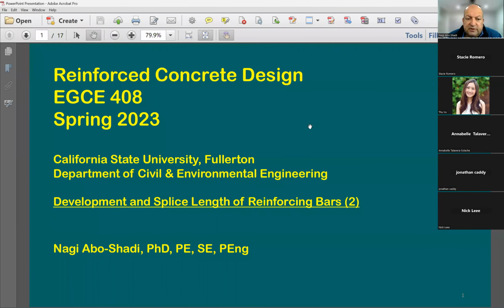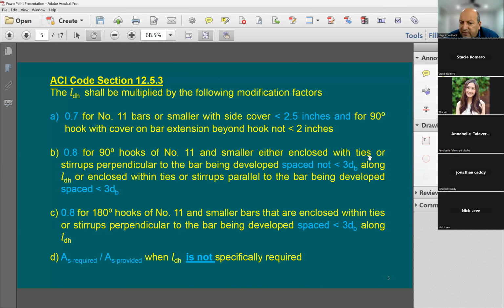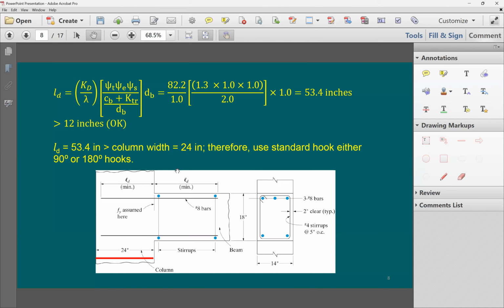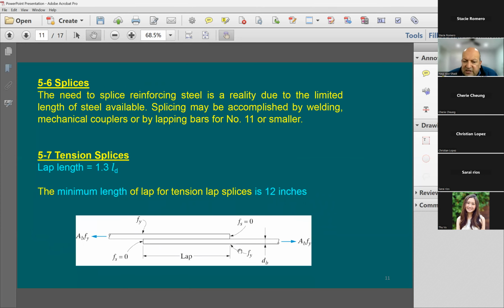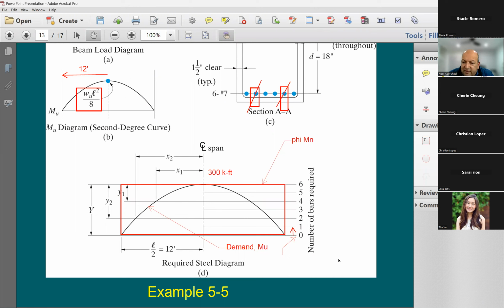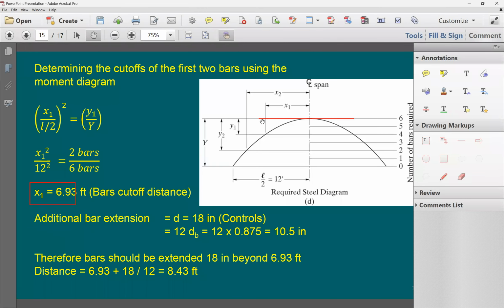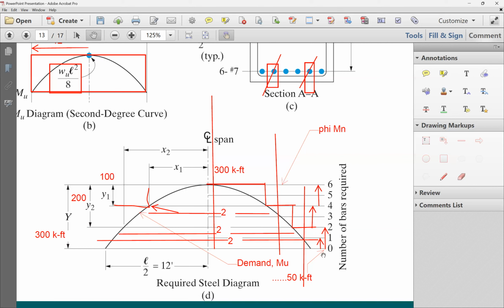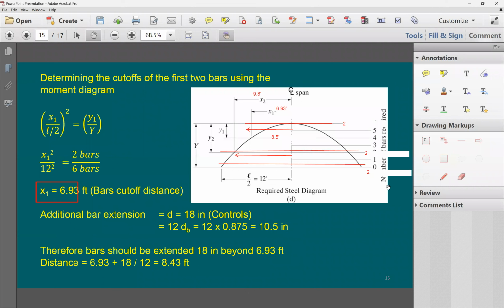2023 04 18 EGCE 408